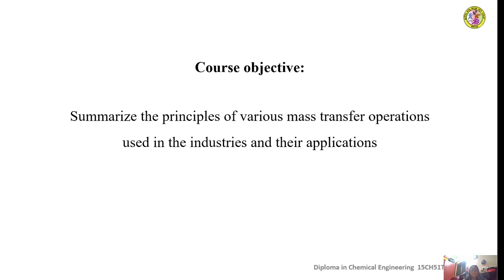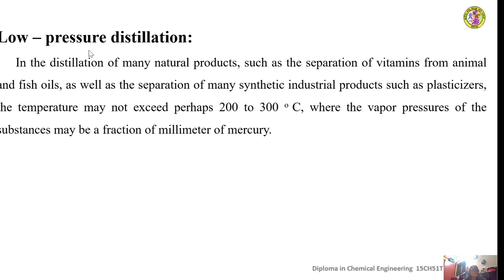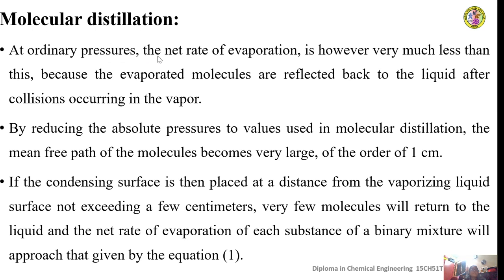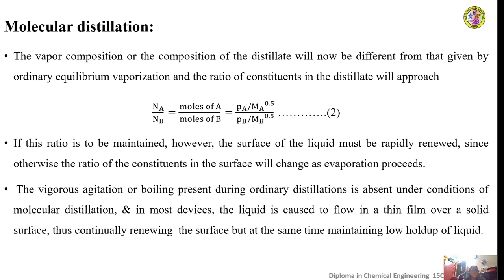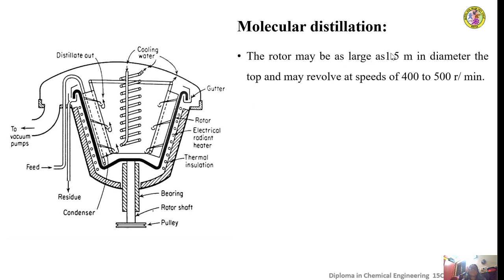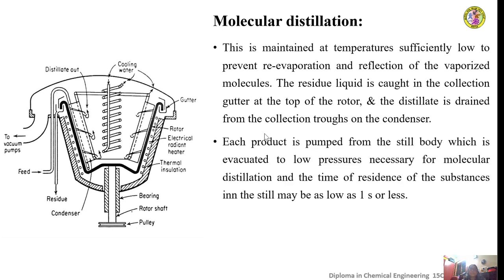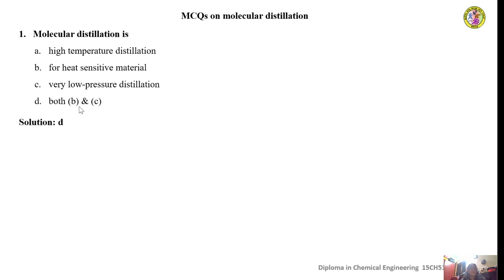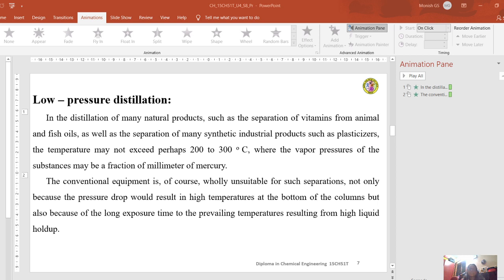CH 15CH51T U4 S8 VI